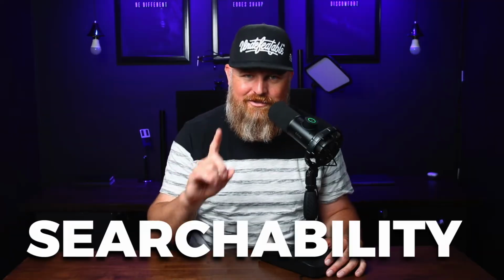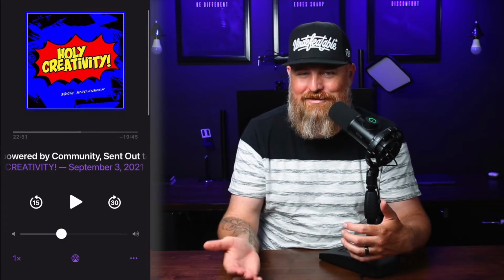Show Notes Matter | Writing a Good Podcast Episode Description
You want people to find and listen to your podcast, right? One way to help make that happen is to start writing good podcast episode descriptions. In this video we'll talk about why that's important and what you need to include in that description. Show notes matter!

Photos from Unsplash by:
Dusan Jovic
Alex Blajan
Roy Javier

Videos from Pexels by:
Cup of Couple
Artem Podrez

0:00 The most underutilized resource in podcasting
0:55 What are show notes?
1:31 3 Advantages of writing good show notes
3:58 What to include in your show notes
5:36 Big Announcement!

Summit City Studios is a podcast production service helping businesses, organizations and individuals turn their big ideas into great sounding podcasts. We take care of the tech saving you time to focus on what really matters. My name is Brian and I founded Summit City Studios because I believe there are a lot of others who, like me, know the potential of podcasting but don't have the time to invest to make it happen. I've spent years learning the craft and I want to help you create great content as soon as you're ready.

🖥  //  R E L E V A N T  U P L O A D S  //

Camera:
Canon M50

Mixer:
Rødecaster Pro

Mics:
Røde Podmic
Presonos PD70
LyxPro SDPC
Movo VXR10
Blue Yeti Blackout
Zoom F1 Field Recorder with SGH-6 shotgun mic
Fifine K658
Tonor TC30

Mic Stands / Boom arm:
Blue Compass
Røde PSA1
Gator Frameworks Tabletop Stand
Innogear Boom Arm

Lights:
Neewer Softboxes
Godox SL-60w Kit
GVM 850D
Godox ES45
GVM P80S

Headphones:
Audio-Technica ATH-M30X